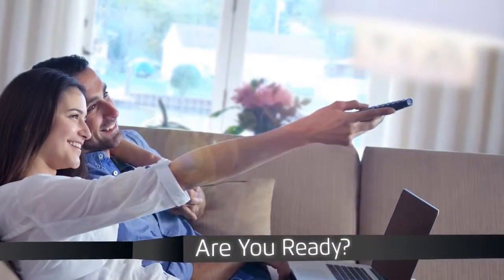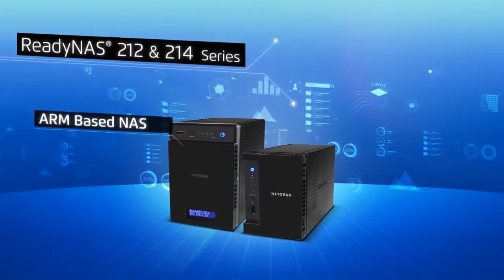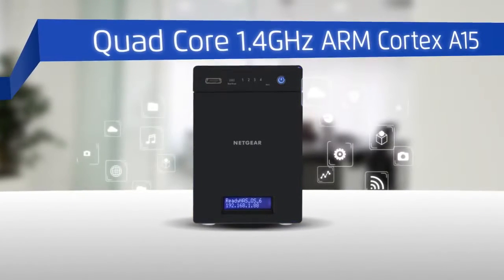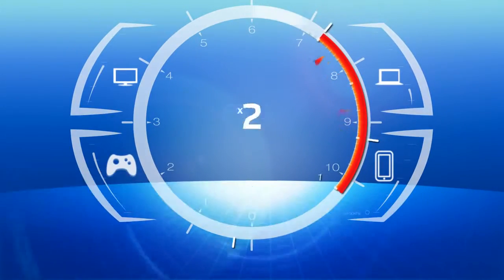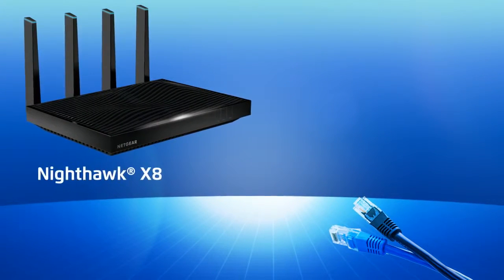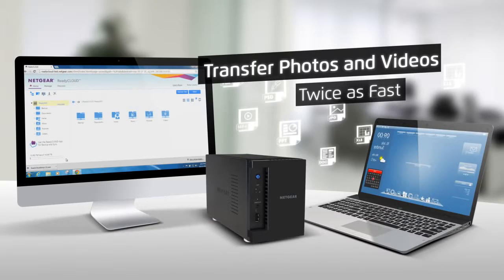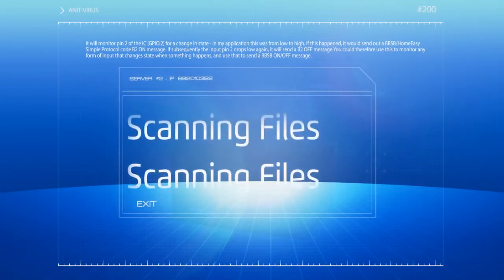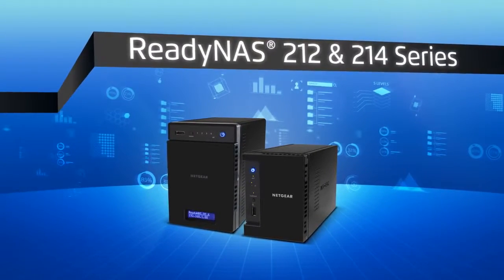NETGEAR presenta ReadyNAS 212 e RN214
NETGEAR amplia la pluripremiata serie 200 della familgia ReadyNAS® con due nuovi modelli da due e
quattro bay, pensati per le reti domestiche e gli home office. Grazie a un processore Cortex 1.4GHz
ARM quad-core, il ReadyNAS 212 (RN212) e il ReadyNAS 214 (RN214) garantiscono prestazioni
elevate, fornendo in tempo reale video ad alta definizione (1080p) e funzionalità transcoding, per
visualizzare i contenuti HD su qualsiasi dispositivo e ovunque ci si trovi